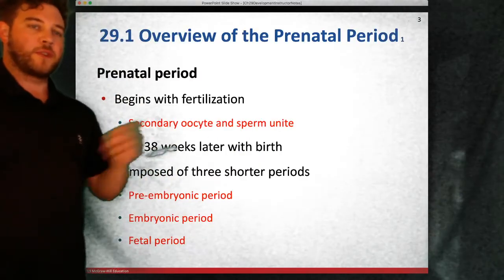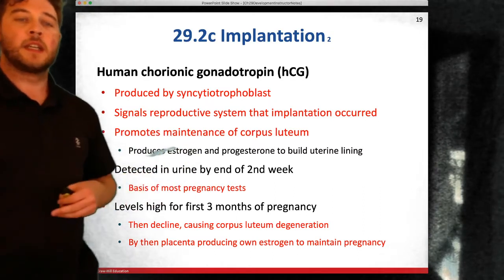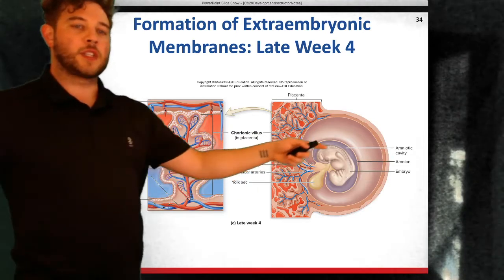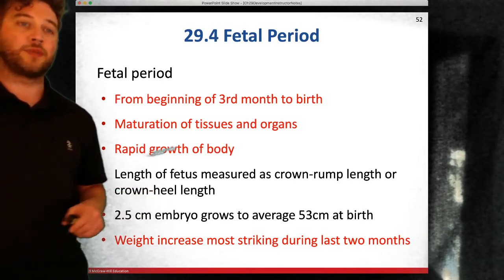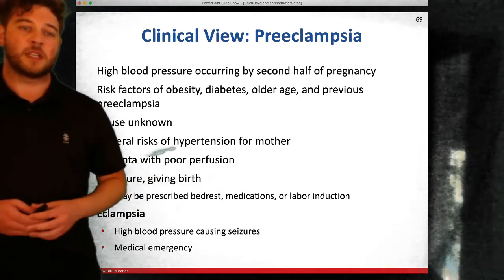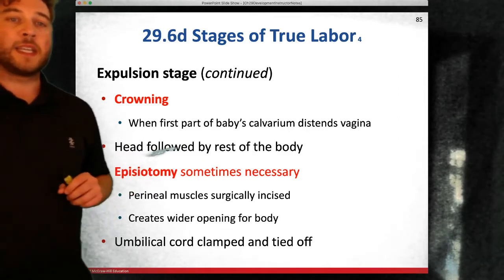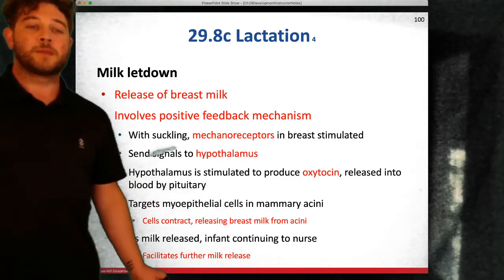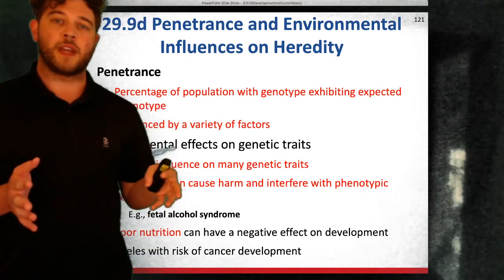Ch. 29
0:00 Sec. 29.1
2:09 Sec. 29.2
19:44 Sec. 29.3
28:27 Sec. 29.4
29:53 Sec. 29.5
40:25 Sec. 29.6
50:42 Sec. 29.7
52:03 Sec. 29.8
58:50 Sec. 29.9